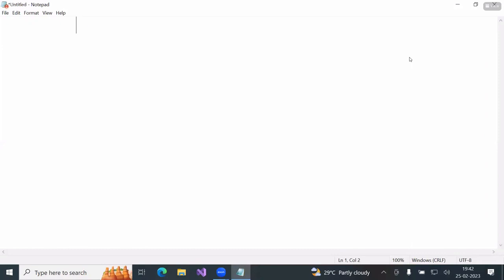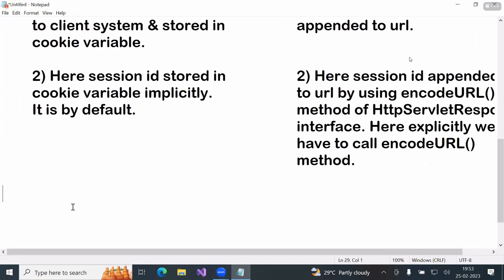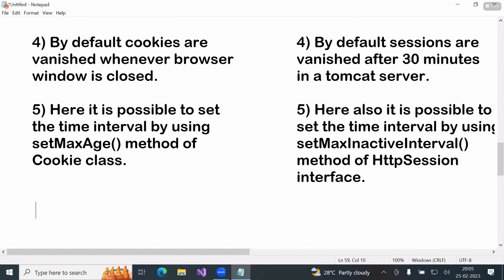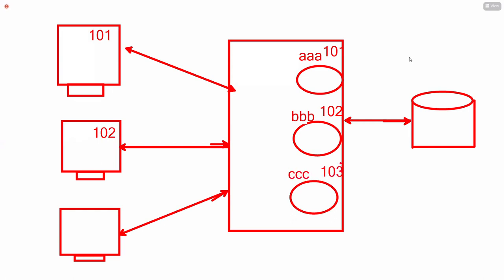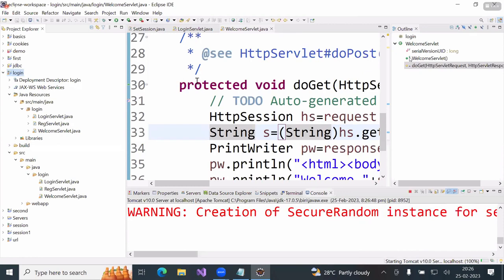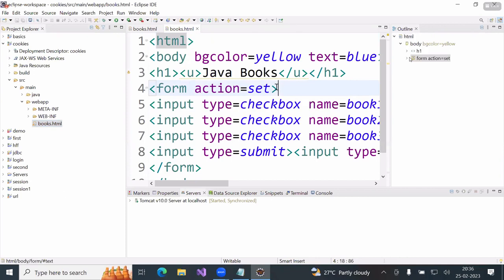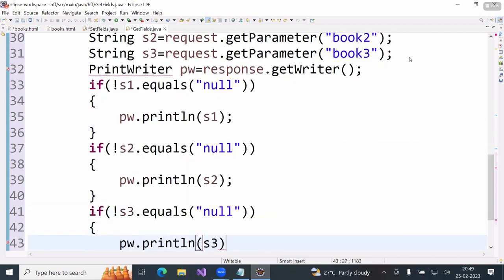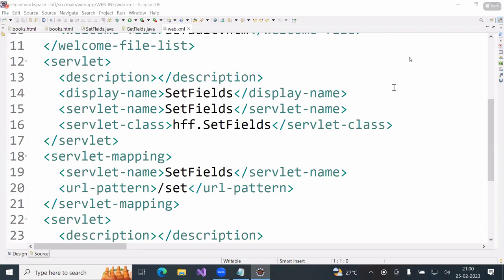DAY 49 | Advance Java | Mr Venkatesh Mansani | ITWORLD